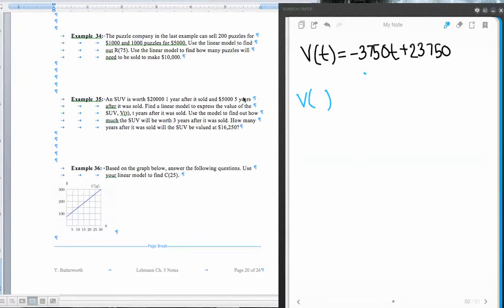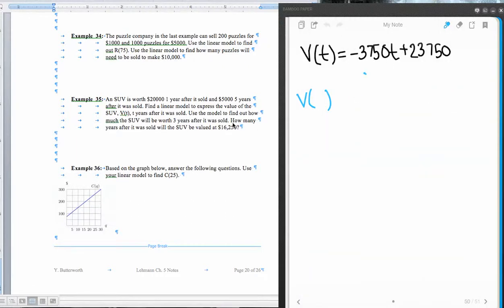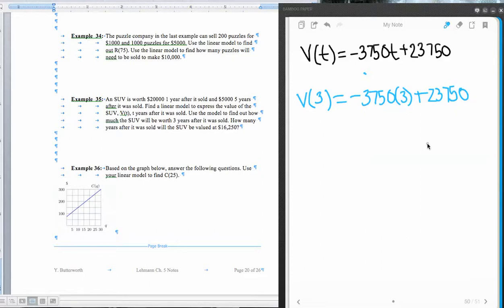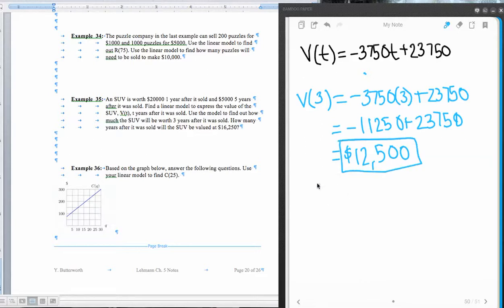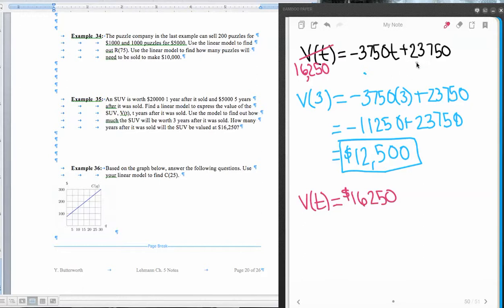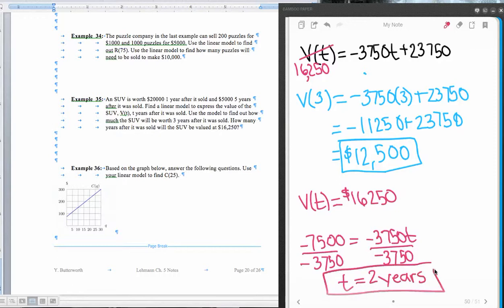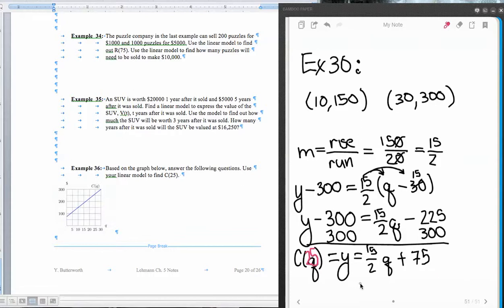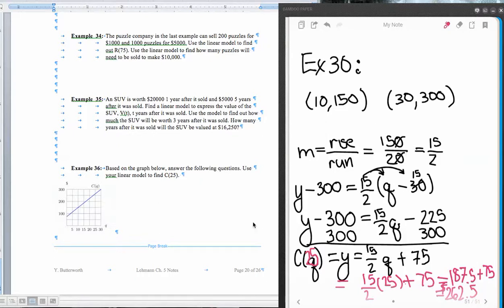§5.6 con'd Using Linear Models -- Predict & Estimate con'd